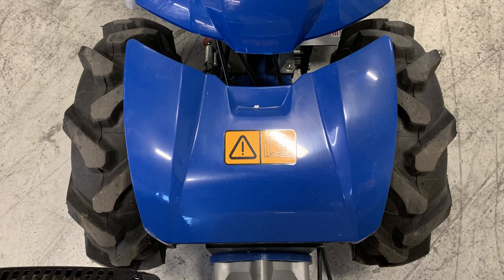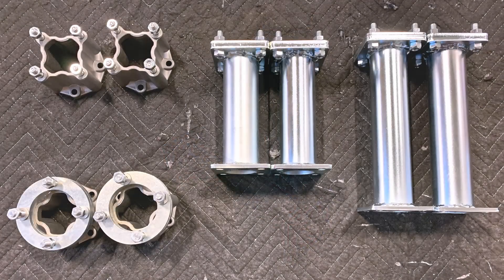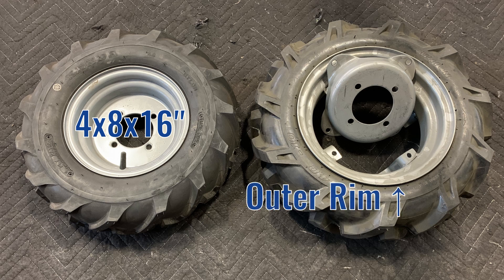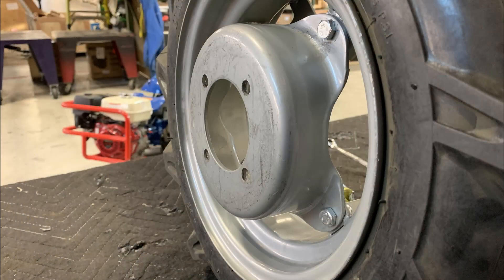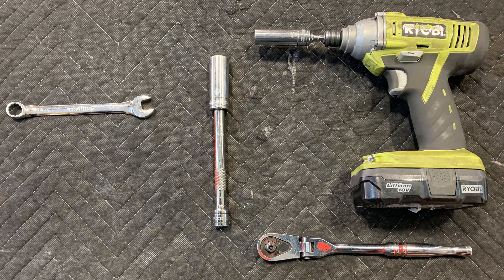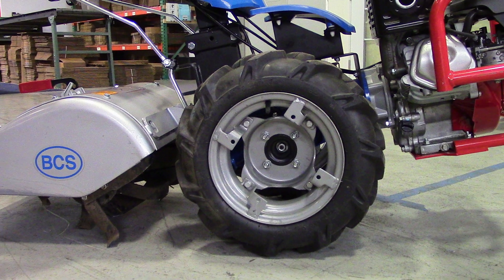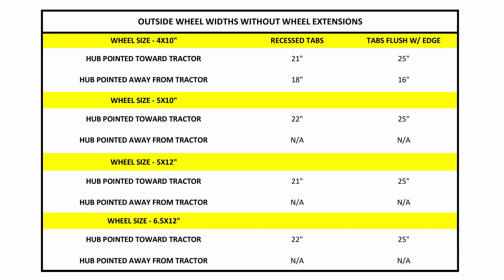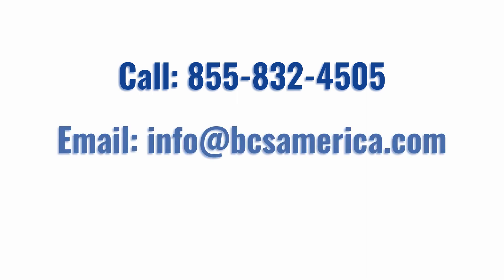Expanding the Wheel Width of a BCS Two-Wheel Tractor by Flipping the Wheel Hubs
The standard wheels on many BCS Two-Wheel Tractors include a two-piece wheel hub design that can be re-arranged to achieve multiple overall wheel widths.  This video explains the process of altering the width by flipping these hubs.

Order parts or get your BCS serviced at over 700 BCS dealers throughout the US & Canada.